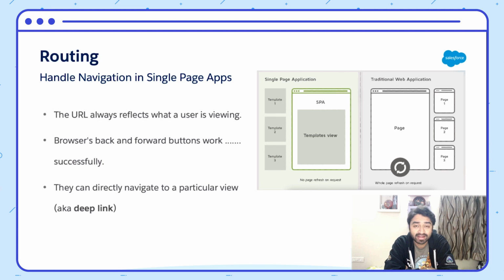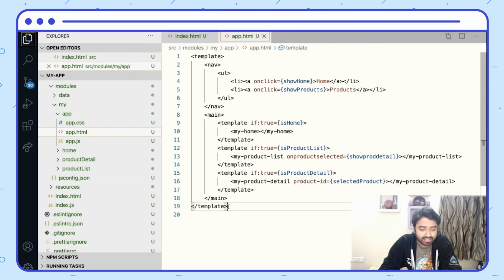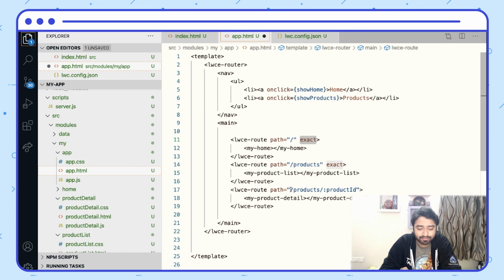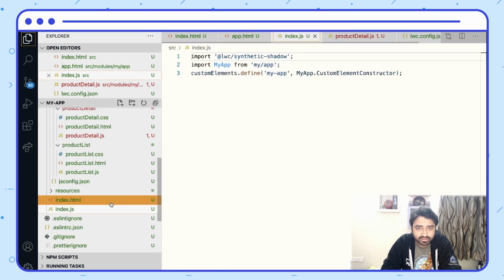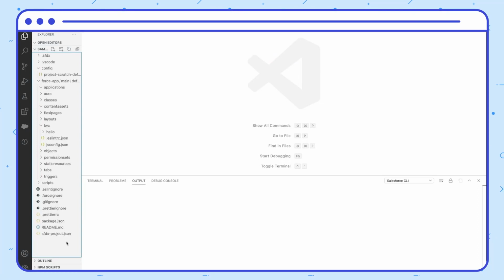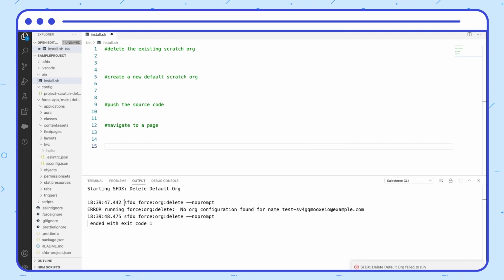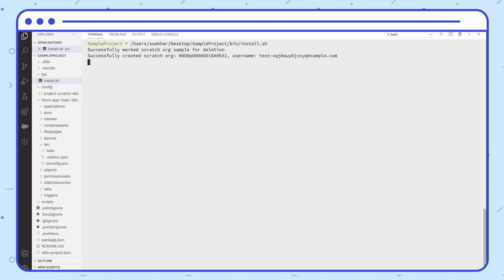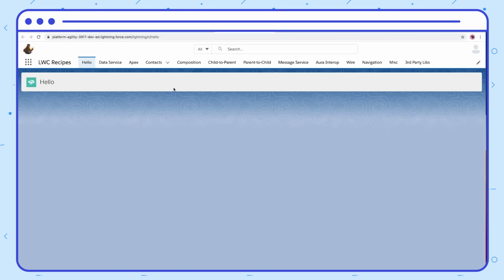Tips on Routing in LWC OSS and writing scripts in SFDX - DevTalkies​ Episode 04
We'll be back in June with a new episode of DevTalkies​​. Join our Telegram channel to stay updated on what we do